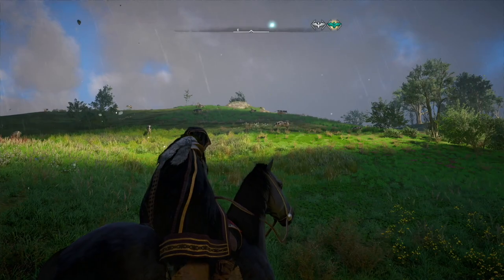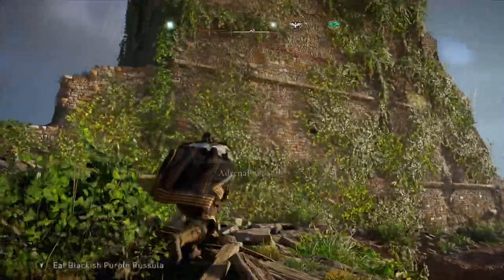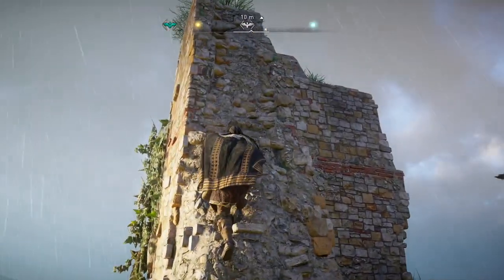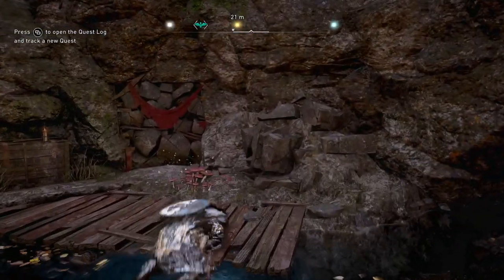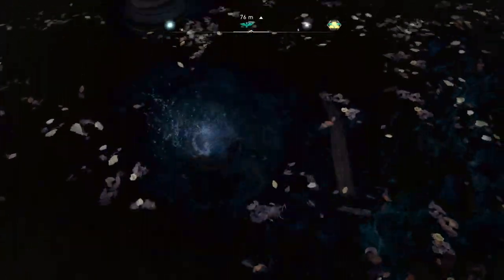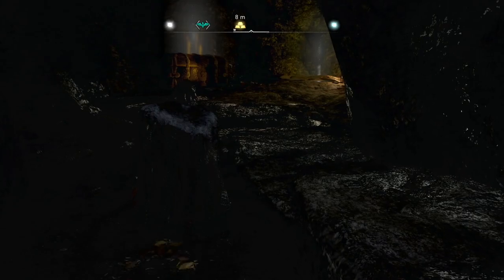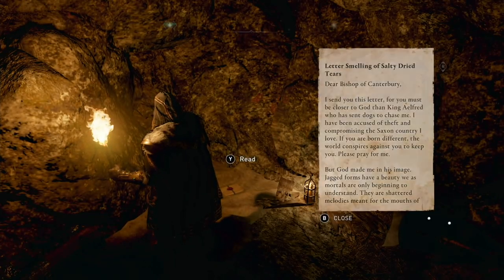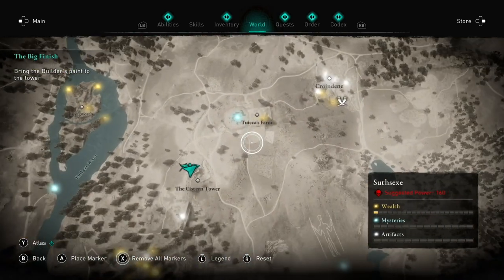Assassin's Creed Valhalla: The Cistern Tower Walkthrough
There is a synchronization point on this tower, and some interesting treasure.